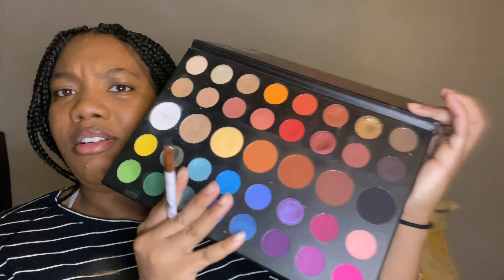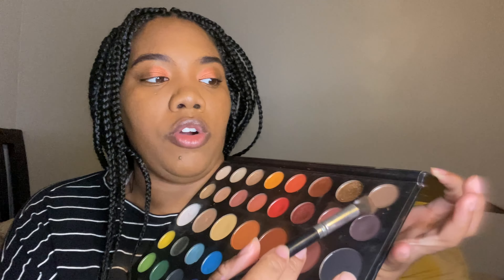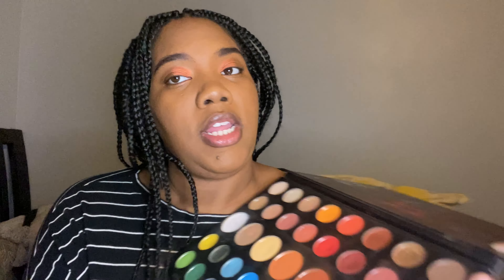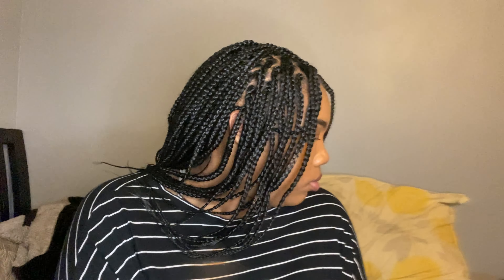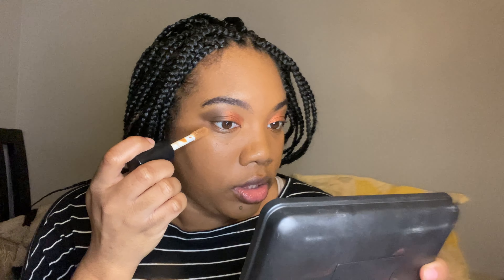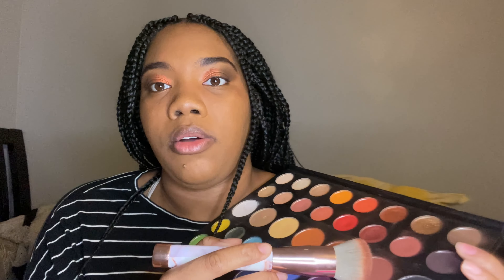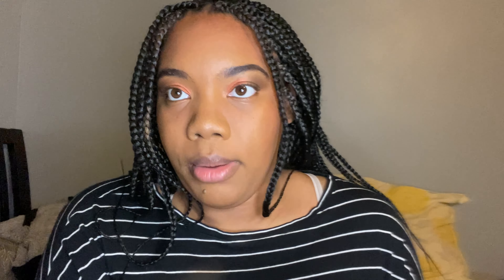Holiday Look for Minimalist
Hey you guys so real simple video today for anyone that loves minimalist makeup. Remember to be blessed and stay safe💛

Global Glamour on IG for the primer